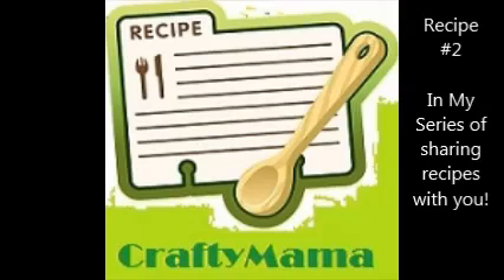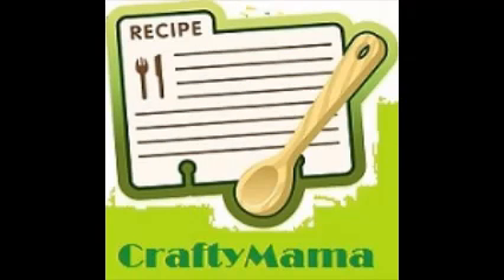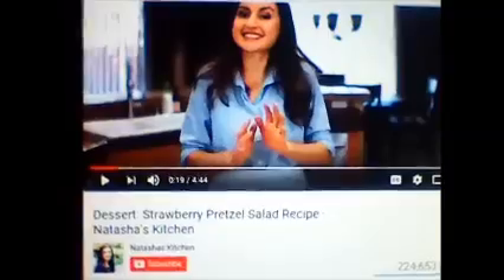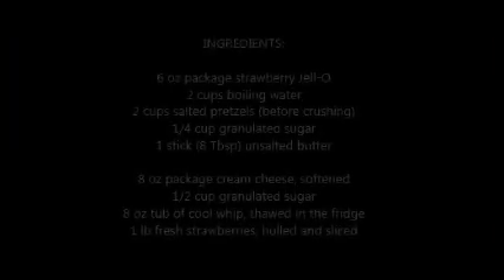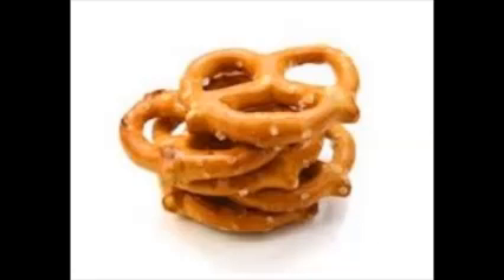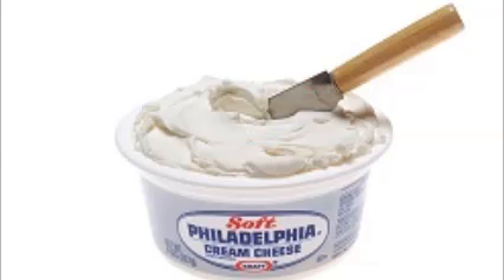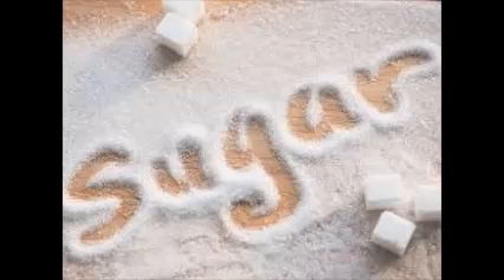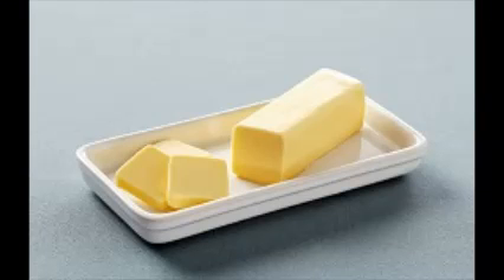Recipe Share #2 - Strawberry Pretzel Salad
Here's the 2nd Video in my new Recipe Share Video Series. The Strawberry Pretzel Salad in todays video comes from Natashas Kitchen. You can view Natasha's video on it
... I have created a playlist called "RECIPES" where you can find this recipe & all the Recipe Shares I will feature in upcoming videos
… The Content in this video is intended for ADULTS 18 & up Only!  If I use products or tools in the video they could be DANGEROUS/HAZARDOUS to kids & are meant to be used by Adults.  Thanks